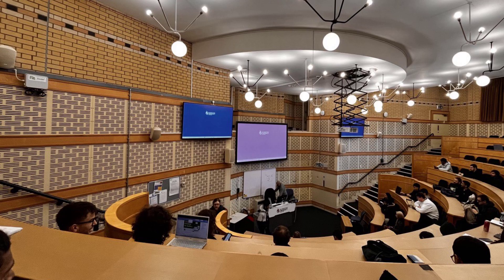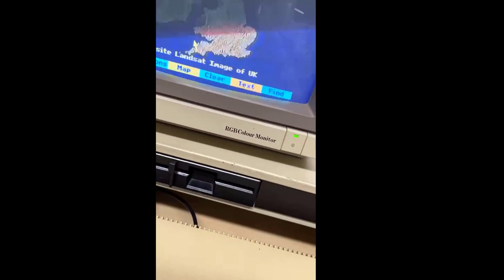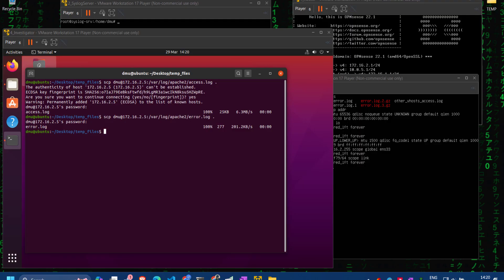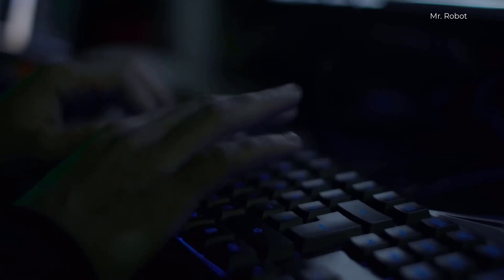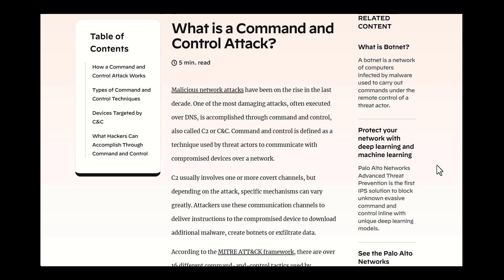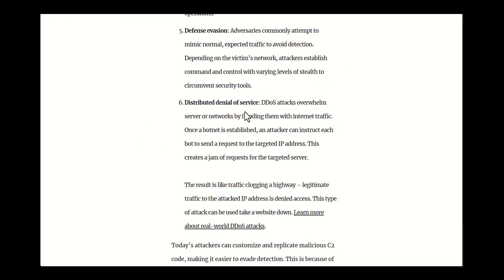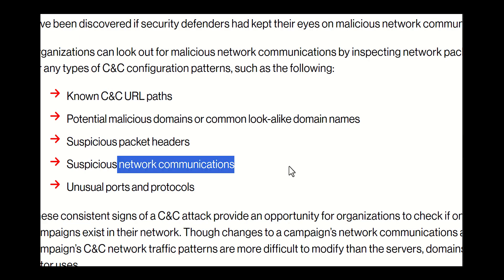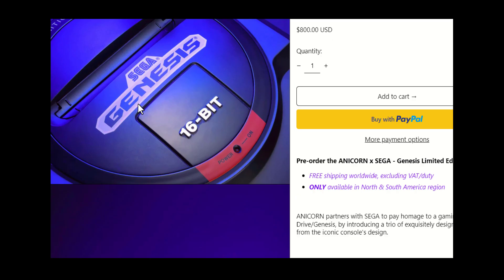my uni LIED about Network FORENSICS course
hey i am back